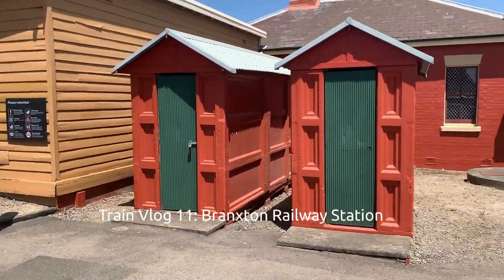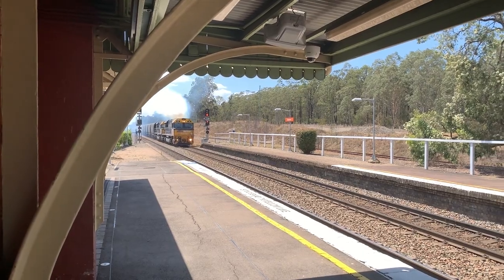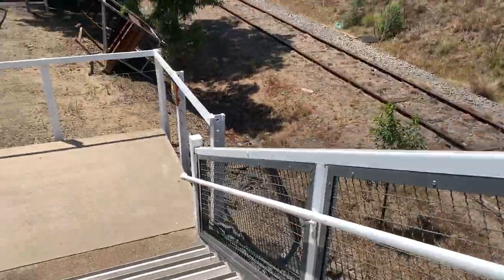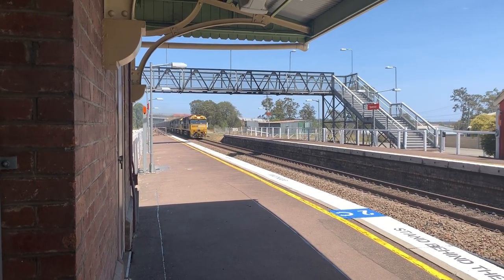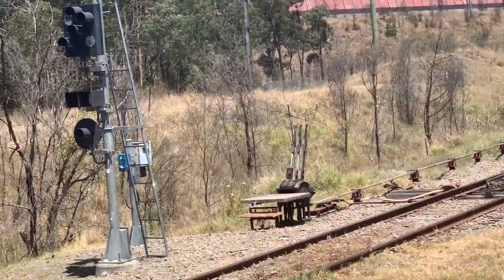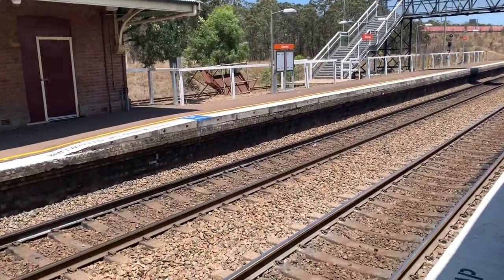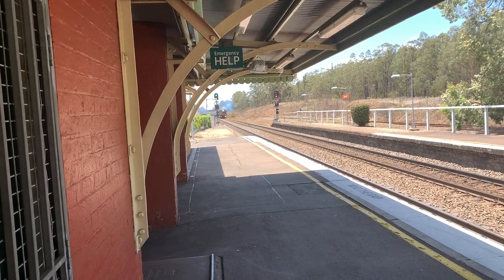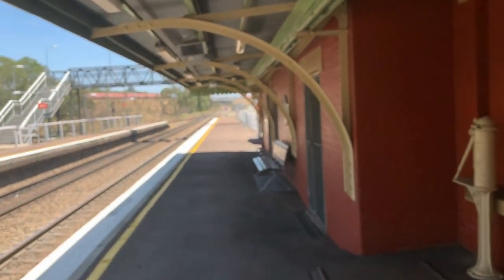Train Vlog 12: Branxton Railway Station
A train vlog at Branxton railway station located on the Hunter Line.
Filmed: 17-12-19